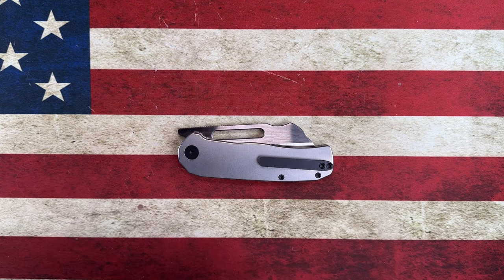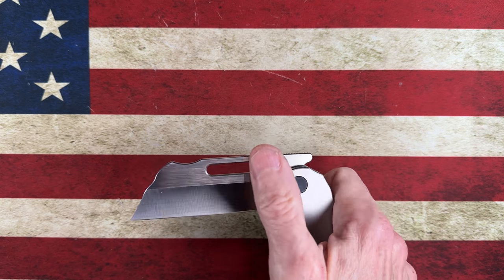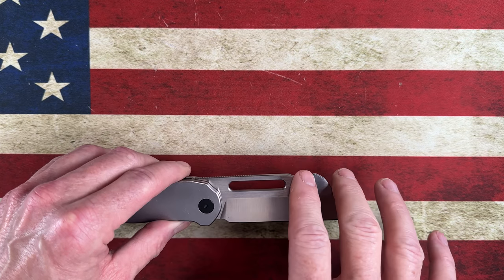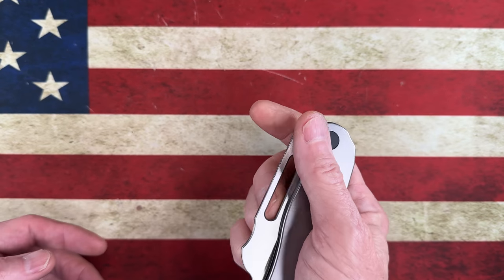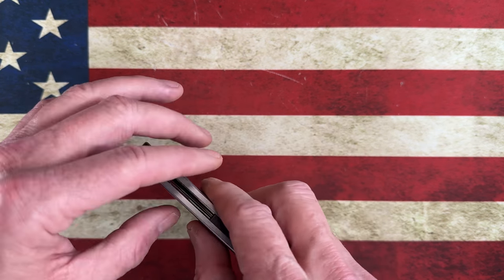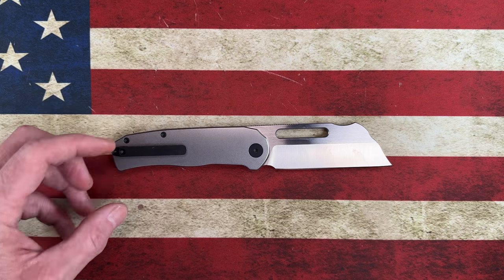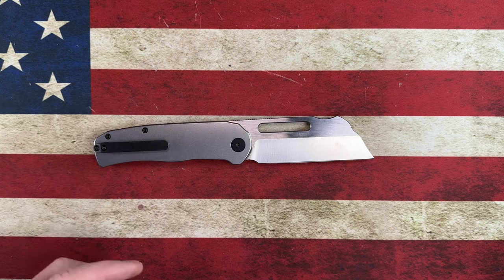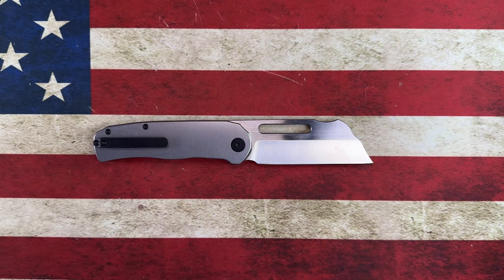New Breed EDC Clydesdale. A pocketable BEAST with a Wicked Utilitarian Blade!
The Clydesdale
$125.00

The Clydesdale is a pocket able beast equipped with a hefty utilitarian style blade, and a handle built for comfort. Designed with two spots for index cuts; a dip at the top of the spine, and one at the front end of the blade for extra precision. The Clydesdale has a titanium frame and hardware with a nested steel liner lock. It is multiple deployment running on bearings with a long finger slot, and a front flipper.

Specifications:
Overall length: 7.625 in.
Blade length: 3.3 in.
Handle length: 4.3 in.
Weight: 4.7 oz.
Blade Material: 14c28n
Blade Style: Modified Wharncliffe
Grind: Hollow
Handle Material: Stonewash Titanium
Hardware Material: Black Titanium, Steel liner lock
OEM: Kubey